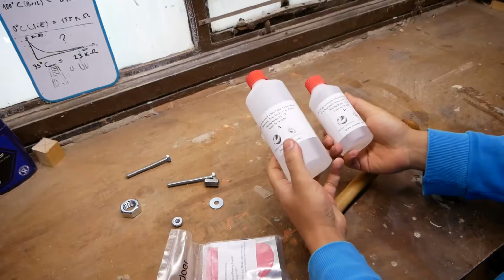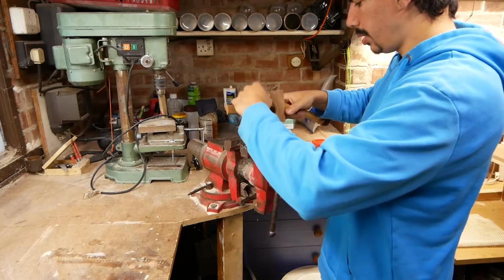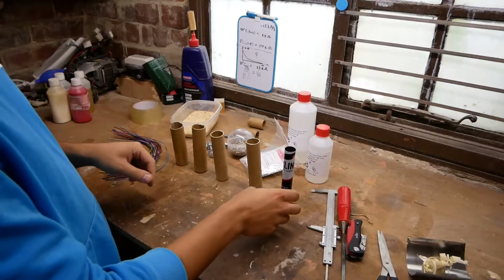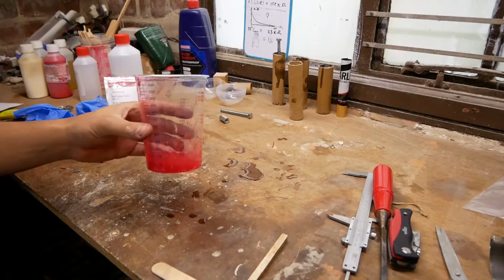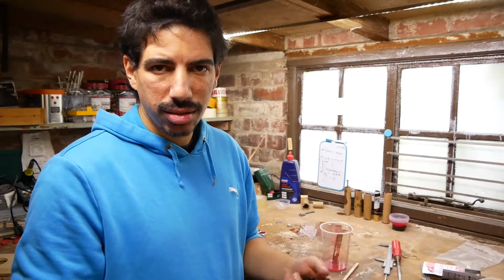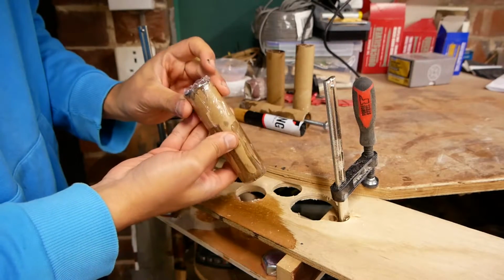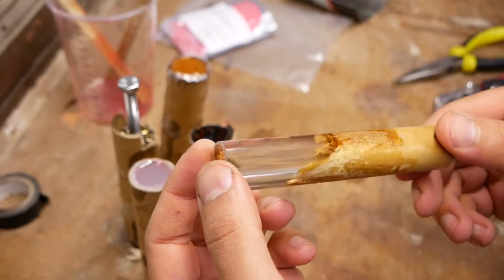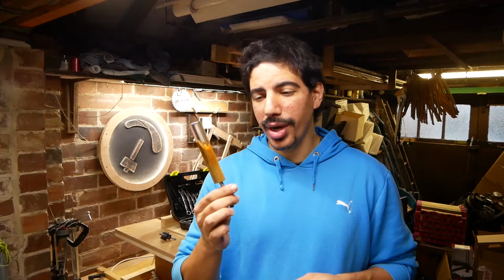Funky Tool Handle Day 19 - 30 Day Youtube Challenge - BANDARRA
I've made some tool handle blanks using epoxy and other materials.

I only had time to finish the wooden one but it came out really nice.

I broke the wood in half so that it would have shards and pointy bits, then built a case around it and poured the epoxy in.

For the other blanks I used sawdust, screw heads, electrical wires and thermochromic pigment, which changes colour when it goes above a certain temperature. I will look into those in a future video :)

Panasonic G80

Rode VideoMicro